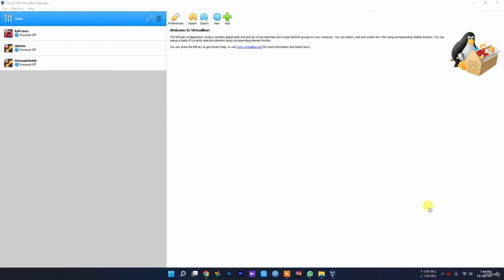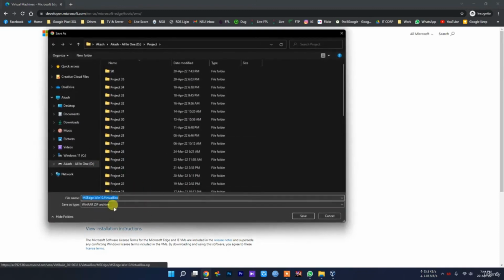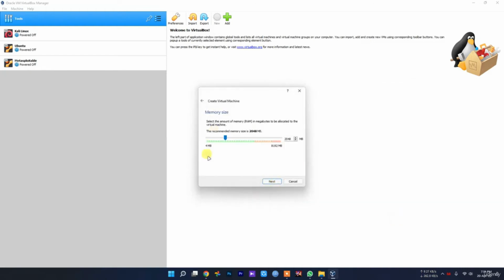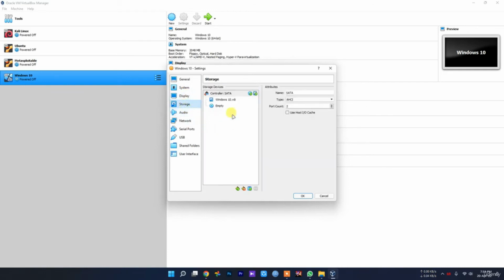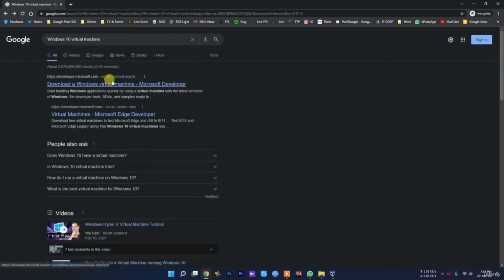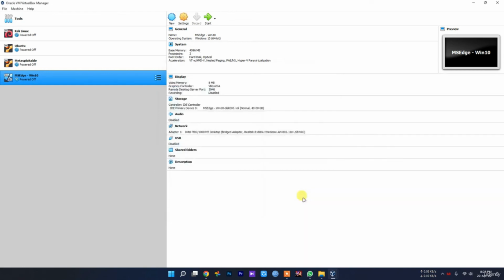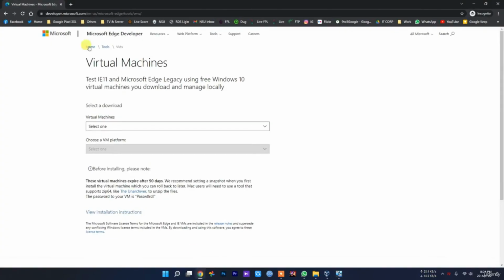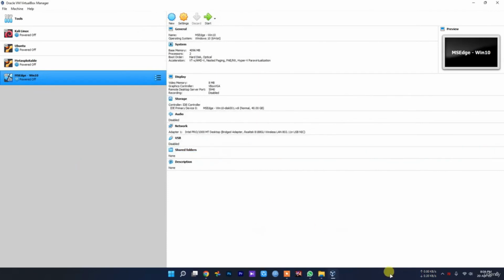How to Install Windows 10 on VirtualBox (Step by Step)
Learn how to download and install Windows 10 on Oracle VirtualBox using the official pre-built virtual appliance (.ova). This step-by-step tutorial covers downloading the VM image, importing into VirtualBox, configuring RAM, CPU, network (Bridged Adapter), enabling copy-paste clipboard, and logging in with the default password.

⏱️ Video Timestamps:
00:00 - Introduction
00:25 - Downloading Free Windows 10 VM Image
02:15 - Manual VM vs Pre-built Appliance Setup
07:30 - Importing Windows 10 Appliance (.ova)
08:12 - Configuring RAM, CPU, Network & Shared Clipboard
09:08 - Starting the Windows 10 Virtual Machine
10:35 - Default Login Password for Windows 10 VM
11:50 - Testing Internet Connection Inside VM
12:30 - How to Safely Power Off the Machine

🔑 Default Password Covered:
• Password: Passw0rd! (with a zero)